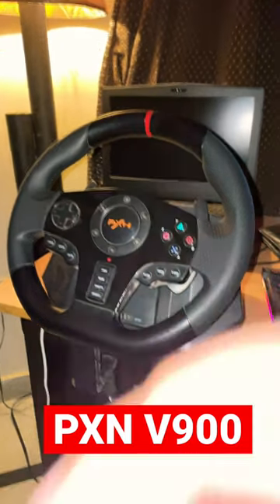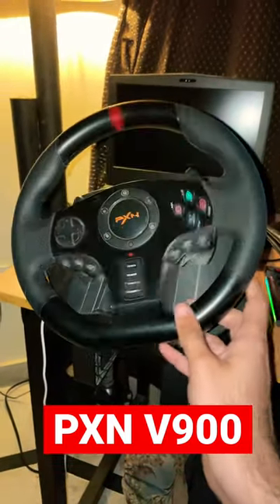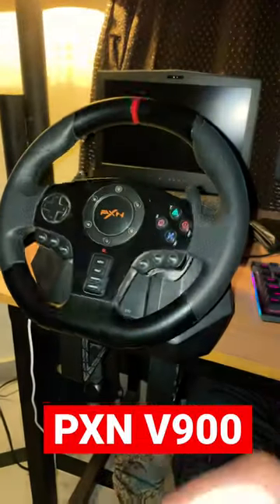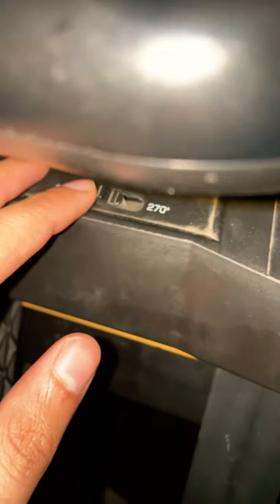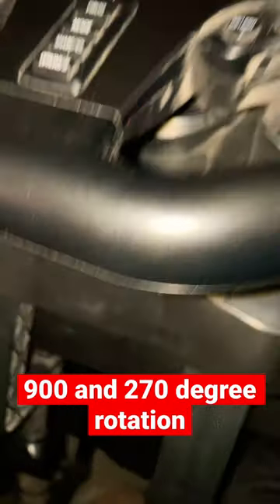PXN V900 Steering Wheel | Steering wheel for pc cheap steering wheel for pc